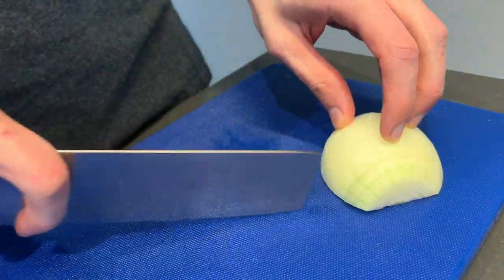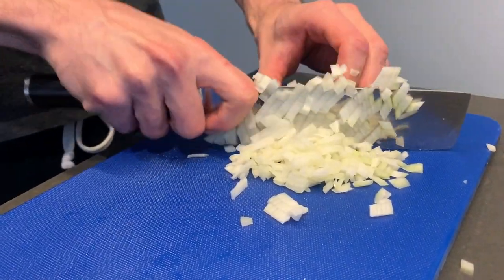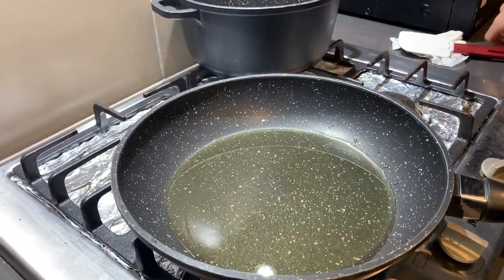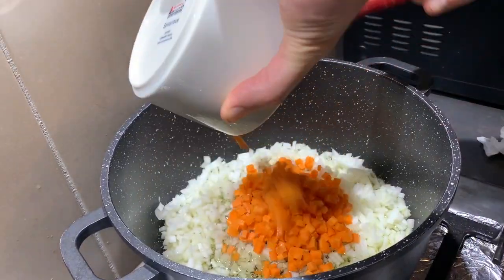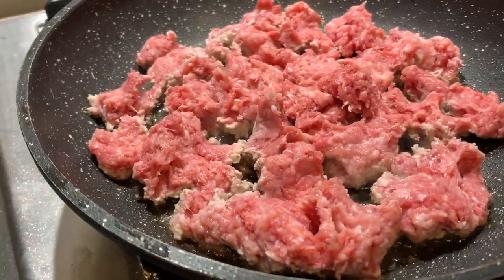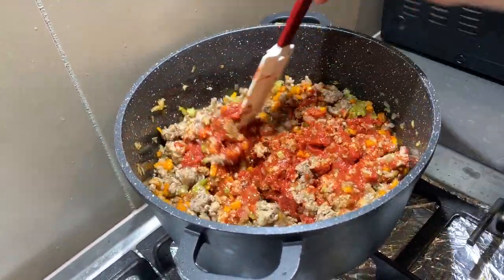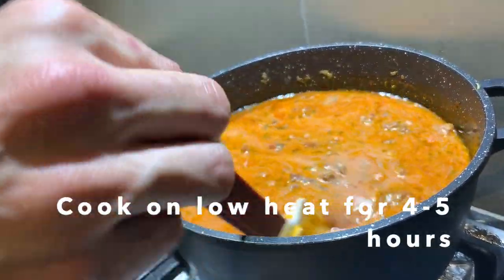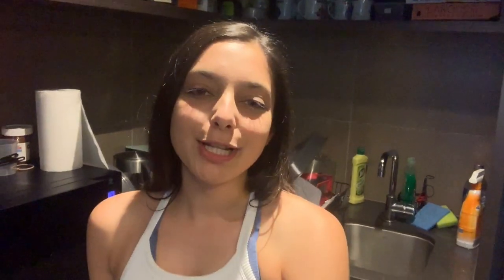How to make TRADITIONAL ITALIAN RAGÙ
Hello! Ciao!

Watch how we make the traditional Italian ragù - a quintessential dish of Emilia-Romagna.  Most of you would know it as Bolognese, however this internationally renowned recipe doesn’t quite capture the flavours and textures that the people of Bologna Italy have been curating for centuries...So we thought we would show you!

SUPER TIP: In this week’s vlog, Chef Rigo provides us with a quick demonstration on how to correctly cut an onion! Fair to say I’ve been doing it wrong my whole life...oops.

Here is the recipe:

Serves: 4
Ingredients
750g mince beef
250g free range pork mince
300g tomato paste
150mL red wine
1L milk
8 tbsp extra virgin olive oil
Small bunch celery diced
1 carrot diced
1 large onion diced
1 full stem rosemary chopped

Method
Mix the beef and pork mince together in a bowl.

Place 3 tbsp of extra virgin olive oil into a pot and set to high heat. Once the oil is hot, add the diced onion, carrot and celery and cook for 5 minutes.

In a frypan, heat 5 tbsp of extra virgin olive oil. Break the beef and pork mince into small pieces to completely cover the pan. Once the bottom of the mince has a nice brown colour, flip the mince and cook the other side. This step can be separated into 2 steps as not all of the mince will fit in the pan at the same. After the first round of mince has cooked on both sides, transfer it to the pot and cook for 20 minutes. Proceed to cook the remaining mince in the frypan.

Add the tomato paste to the pot with the mince and vegetables and stir well. Once the mince in the frypan has cooked, add the red wine to the pan and wait until the alcohol has evaporated (approx. 5 minutes).

Season the pot of mince and vegetables with salt and pepper. Once the alcohol has evaporated from the frypan, add the mince and the red wine to the pot.

Pour in the milk and rosemary and stir so that everything has been mixed well. Cook on low heat for 4-5 hours. Once the ragú is ready, you can serve it with any type of pasta that you desire. Gnocchi is our favourite, and we also added some fave (beans) to be healthy!! Don’t forget to top it off with some delicious cheese.. Yum!

And that is how you make a delicious traditional Italian ragù!

We hope you try making this recipe at home, send us photos of your creations!